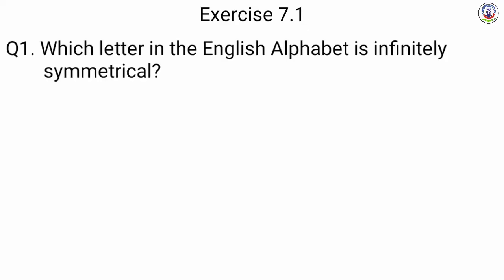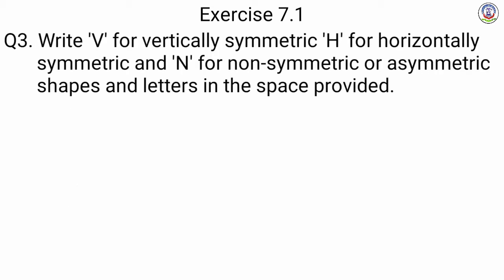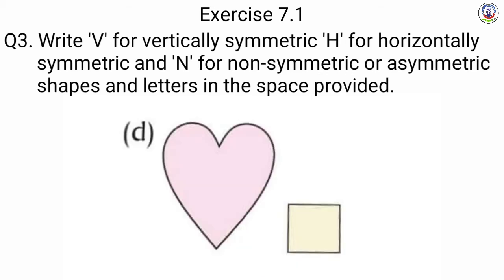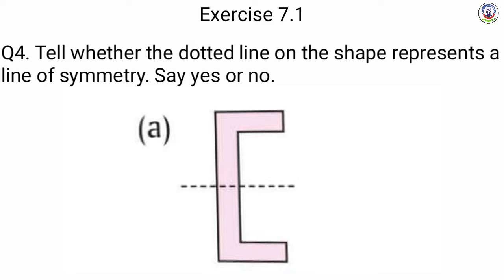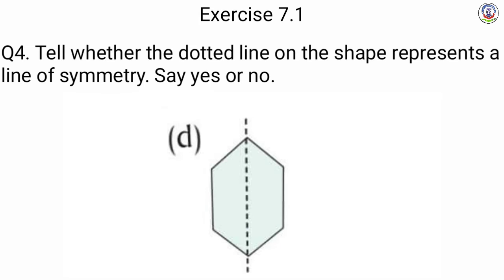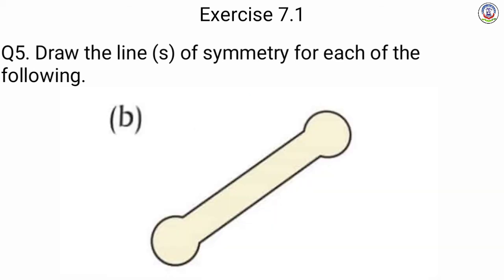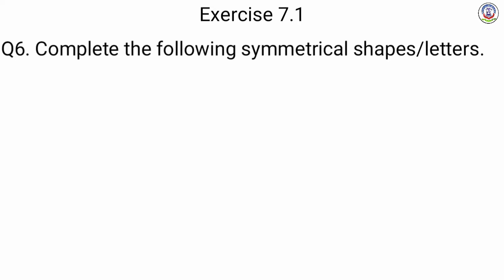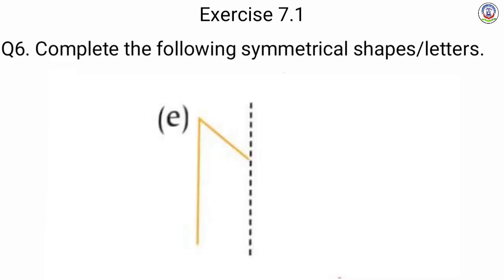16 APRIL 2021, STD - 5 SUBJECT - MATHS Symmetry and Patterns Part 2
Standard - 5

Subject - Maths

Topic - Symmetry and Patterns